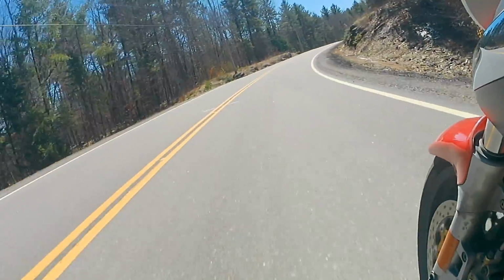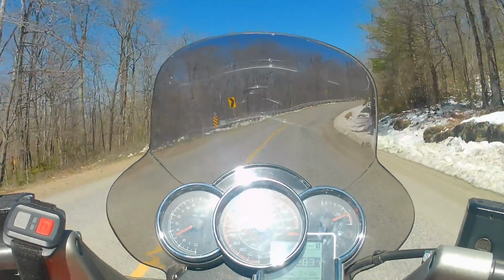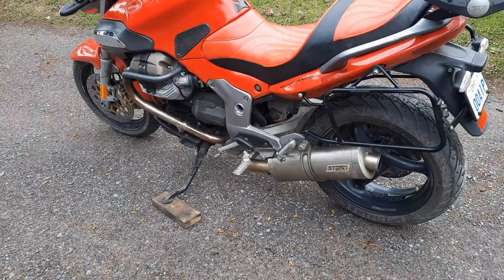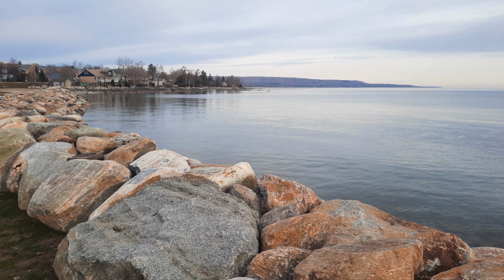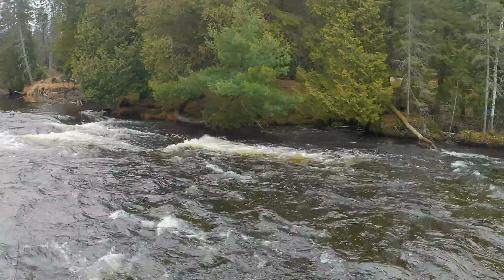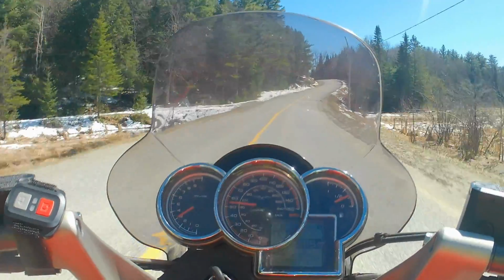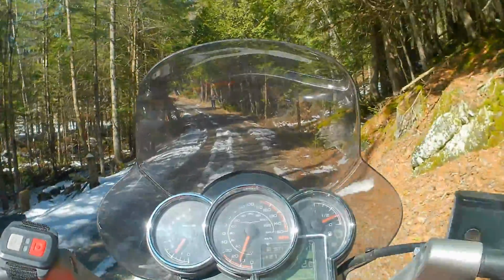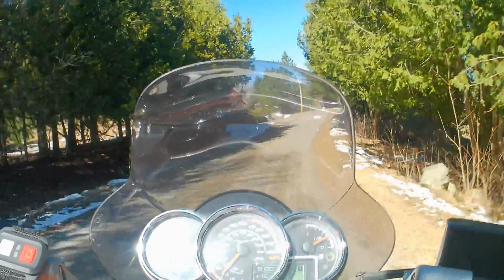2007 Moto Guzzi Breva 1100 - Jack of All Trades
Sport bike? Cruiser? ADV bike? No, none of them. The Breva 1100 is a standard 'do it all' bike. Do you really need a bike which falls easily into one category or another, or would an all-rounder suit your riding just as well.
My Breva does everything quite well. It is easily fast enough to endanger your licence, is a comfortable long distance cruiser, yet handles unpaved roads as well as any machine not specifically designed for the task. At seventeen yours old, it's not new, but it has plenty of life left.